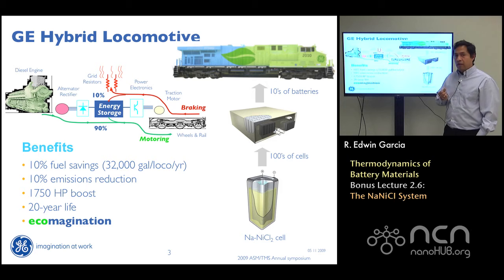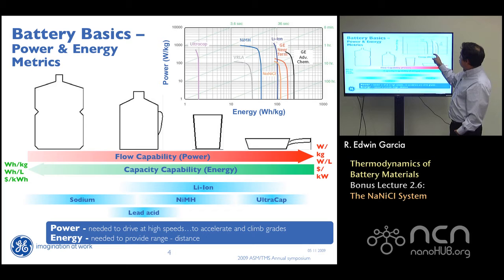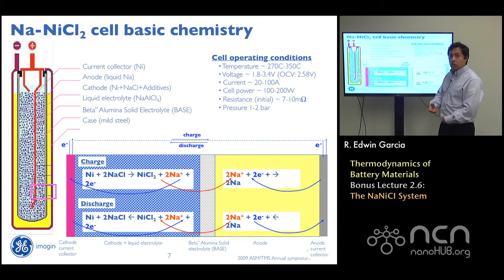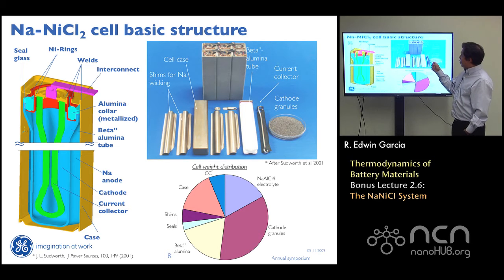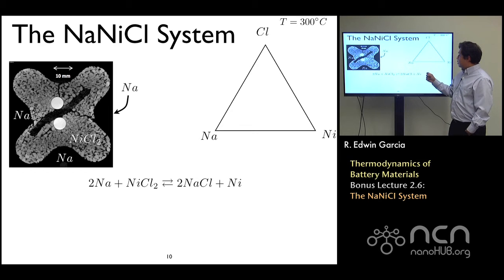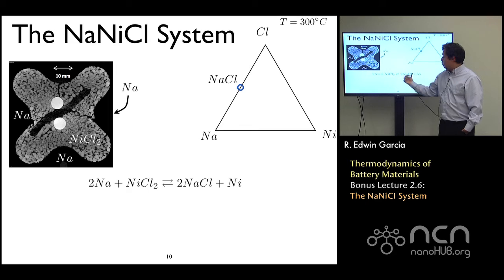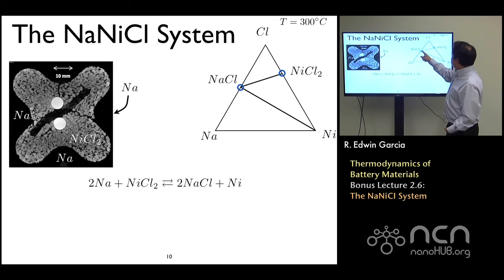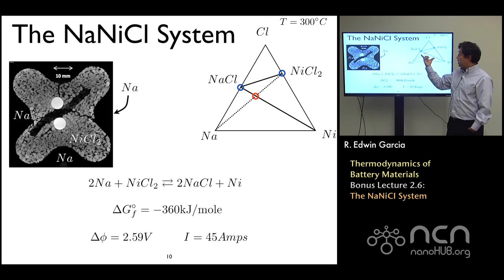nanoHUB-U Rechargeable Batteries L2.6: Thermodynamics - The NaNiCl System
Table of Contents:
00:09 The NaNiCl System
00:58 Materials Development for Sodium Metal Halide Batteries
01:43 GE Hybrid Locomotive
04:02 Battery Basics -- Power & Energy Metrics
05:42 Batteries by Vehicle Application
07:15 The NaNiCl2 System
10:00 Na-NiCl2 cell basic chemistry
12:08 Na-NiCl2 cell basic structure
13:41 Battery Structure
15:21 The NaNiCl System

This video is part of the nanoHUB-U course "Introduction to the Materials Science of Rechargeable Batteries"